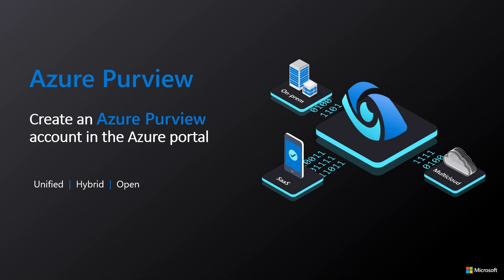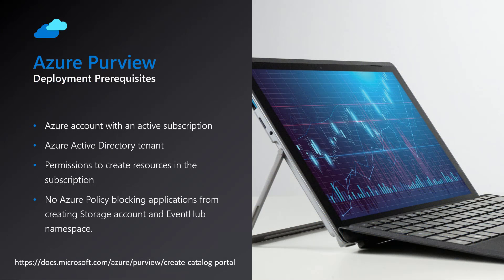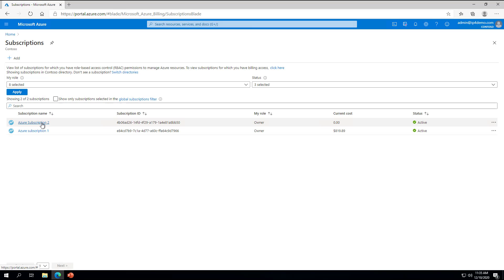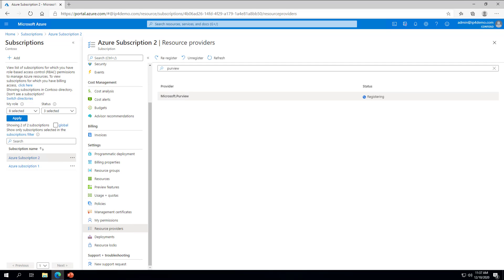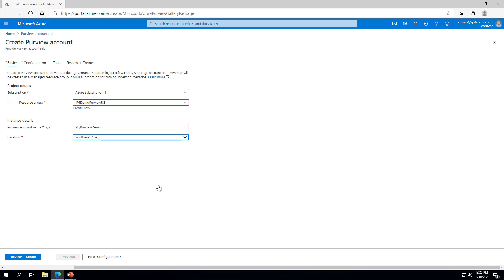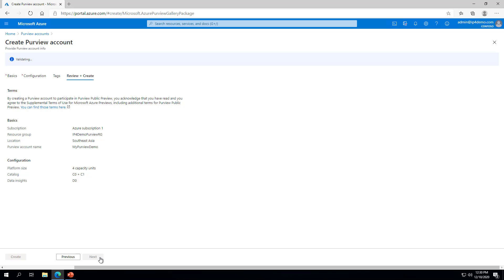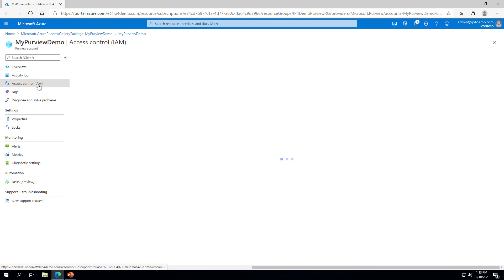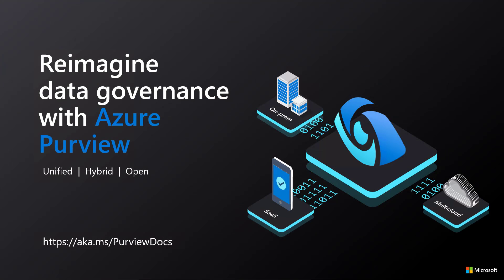Azure Purview: How To Deploy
In this video, Kevin McKinnerney walks viewers through the all steps necessary to deploy an instance of Azure Purview in the Azure portal.  We will cover deployment prerequisites, registration of necessary resource providers in your subscription, deploying the Azure Purview account instance, and assigning data plane roles for management and curation of your data.